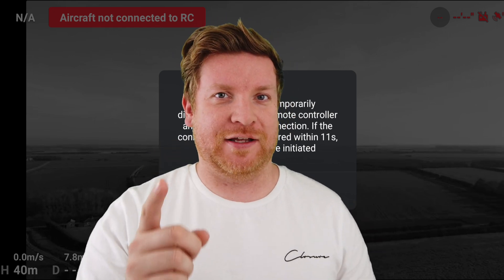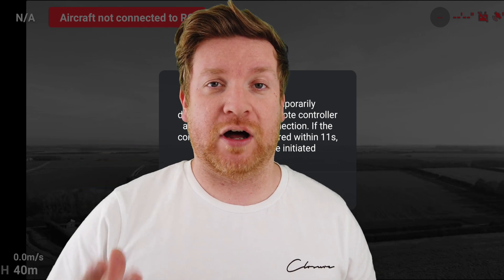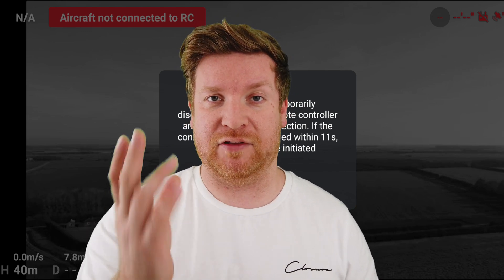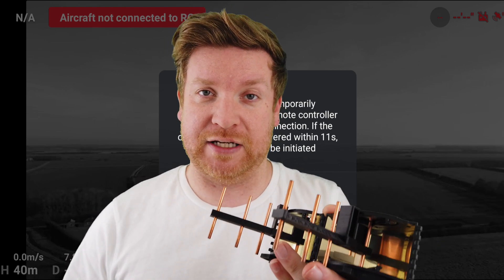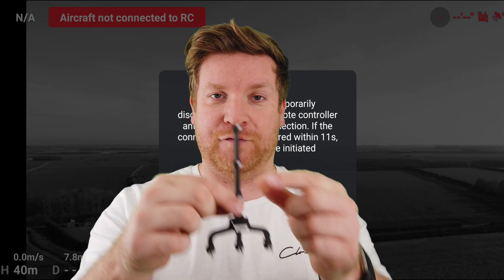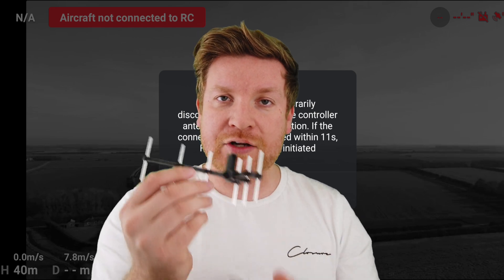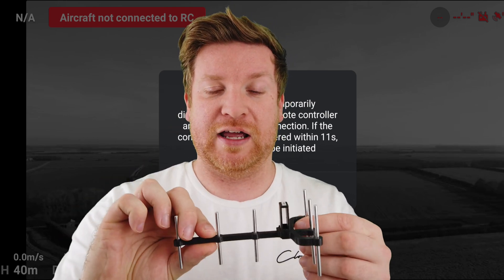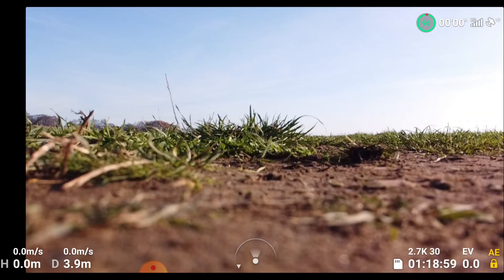NEW DJI MAVIC MINI RANGE EXTENDER - 'SUPER YAGI' VS 'PARAYAGI'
OK so here it is, The new SUPER YAGI long range 2.4ghz extender! Following on from all my other range tests I have sourced and able to ship these new style range extenders for the DJI Mavic mini! These are the high end range extenders available - previous max rage on a set of normal copper yagi extenders is 4200m!

SUPER YAGI PRICE £36.99 - Less that 10% of the cost of a fly more combo to add  60% to your range! This is including tracked shipping - All items made to order and please allow 14 working days for delivery.

FILMED USING DJI MAVIC MINI
DJI OSMO POCKET
MOVO VXR10GY
GREEN SCREEN KIT